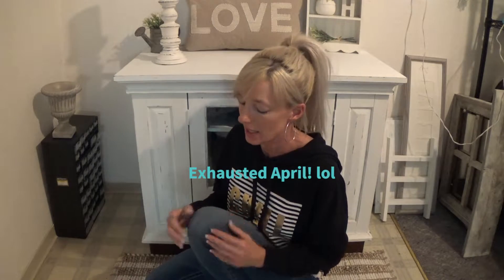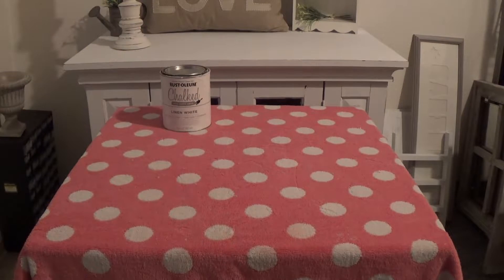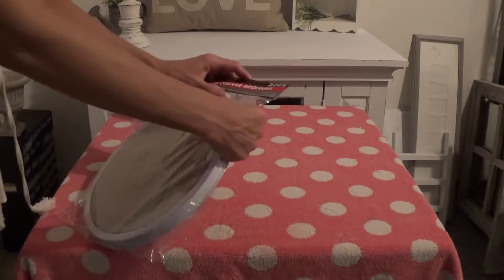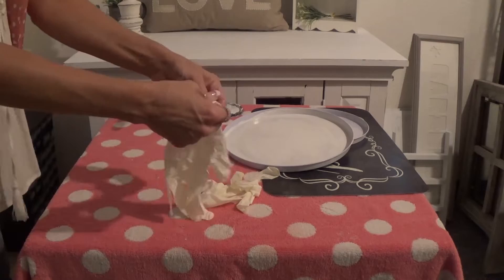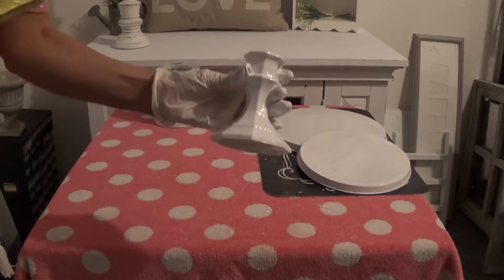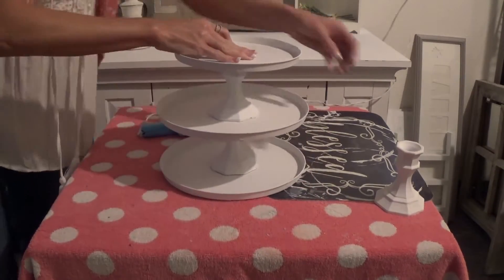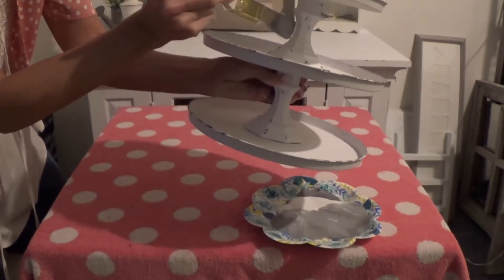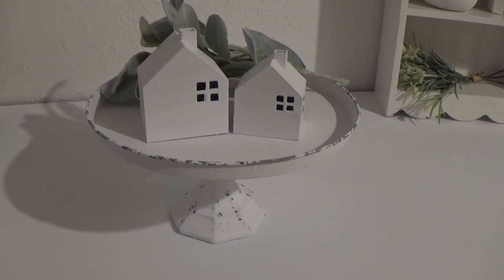DIY Dollar Tree 3 Tier Tray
Today I'm showing you how to make this EASY 3 Tier Tray ! I've seen a million different versions on the internet and I've always wanted to make my own! It's so cheap and fun to make! I hope this inspires you to make your own! : )

A little bit about me:
My name is April : ) I am a married mom of 1 son. We have 1 cat and a 14 year old mini dachshund named Sissy. My favorite color is pink. I enjoy thrifting and gardening and I love all things Farmhouse : ) I get really inspired by watching DIYs so I hope to spread that inspiration and maybe make some friends along the way : ) Thank you SO much for watching! ❤